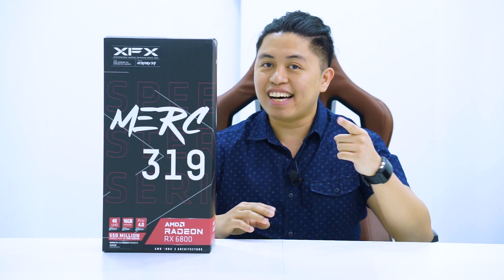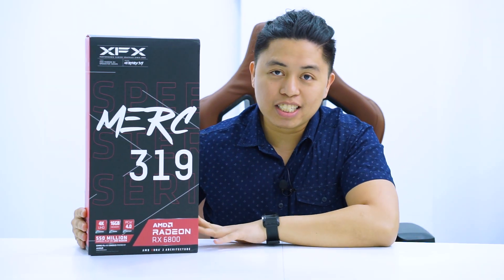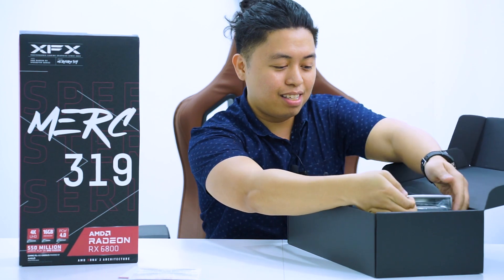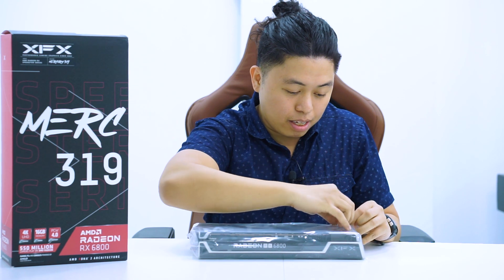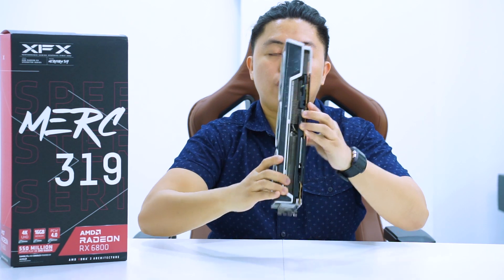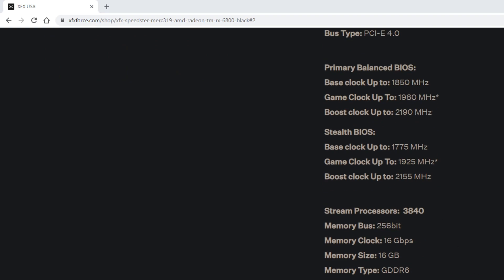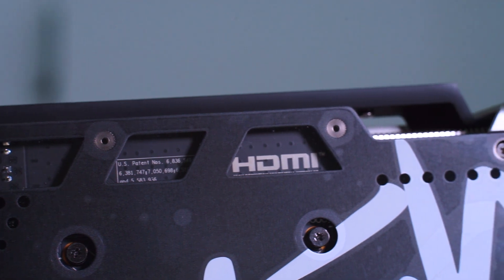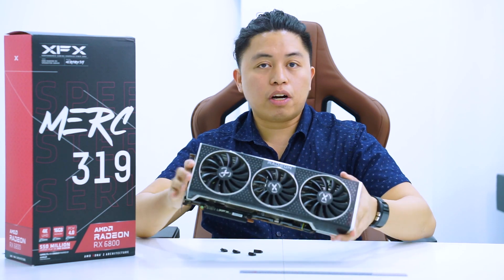RX 6800 MERC 319 XFX - Unboxing and First Look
Our first look and Unboxing at AMD RADEON RX 6800 MERC 319 from XFX

We are really interested in the performance when it comes head to head with Nvidias offerings especially the 3070.

We all know that this is one of the cards that AMD has to offer when it comes to the RTX battle. We are really interested in how this techonogy evolves around RDNA2.